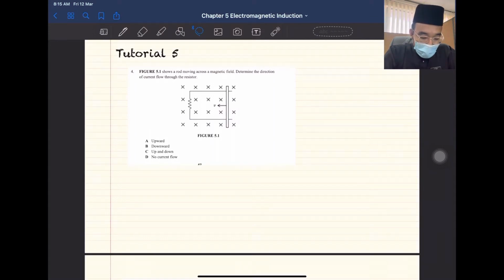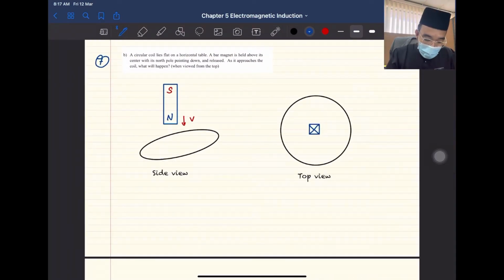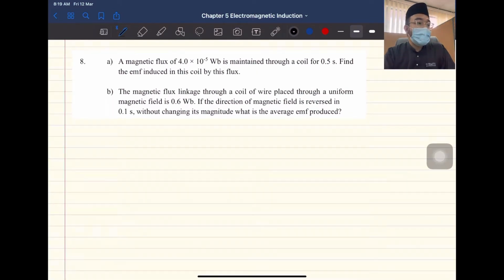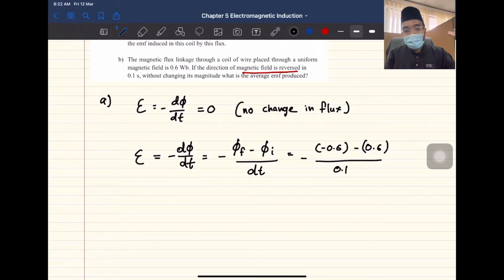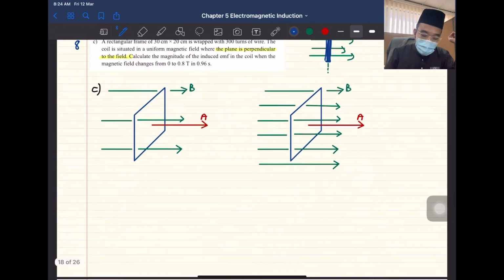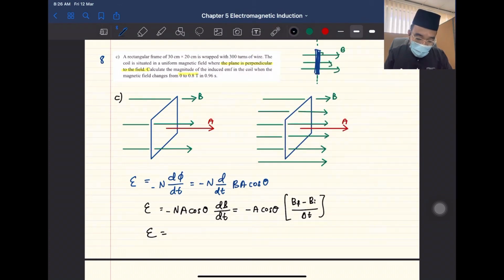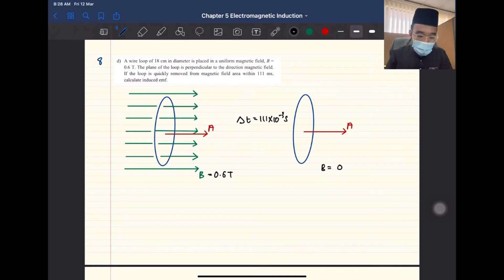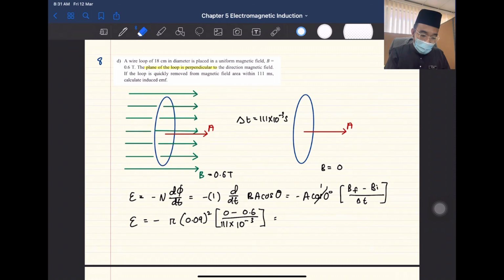Chapter 5: Tutorial (Q1-Q8)